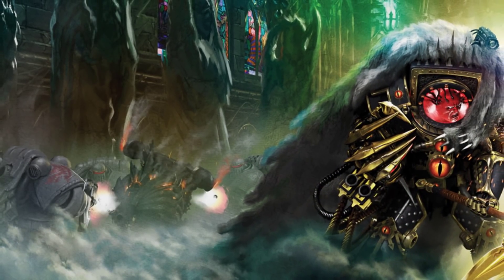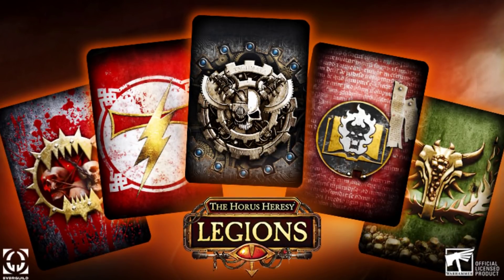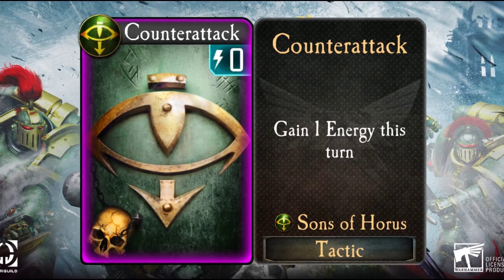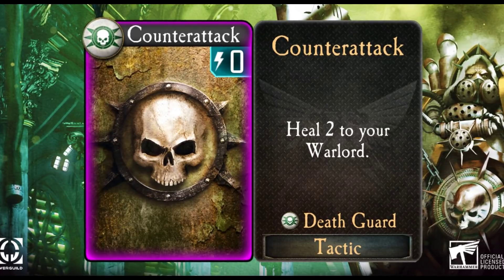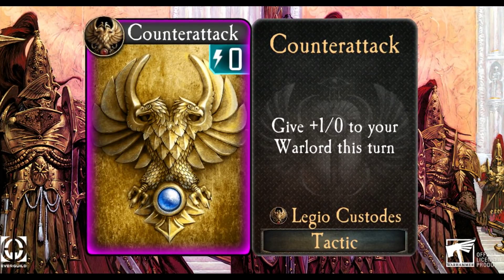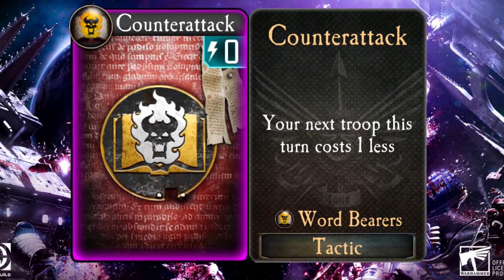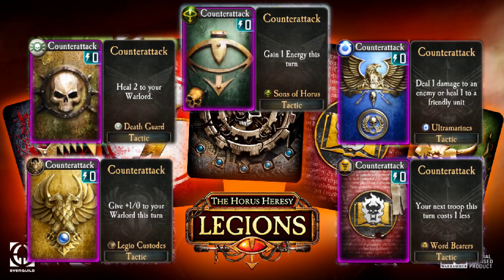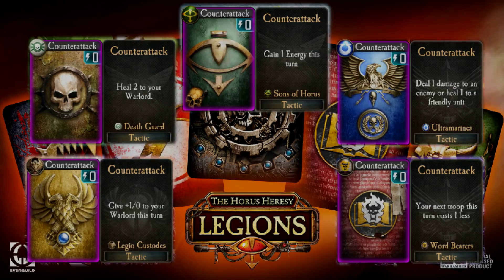Let's Play Horus Heresy Legions: Upcoming Major Gameplay Change, Counterattack for the Second Player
This Friday, there will be a major change in the gameplay for Horus Heresy Legions. For a long time, players have felt that going second was a disadvantage that the game did not do enough to offset by other means. The Developers have now delivered a great solution that continues to make each faction even more unique and build on their lore - Counterattack cards! IN this video I introduce some of these cards and talk through how they work